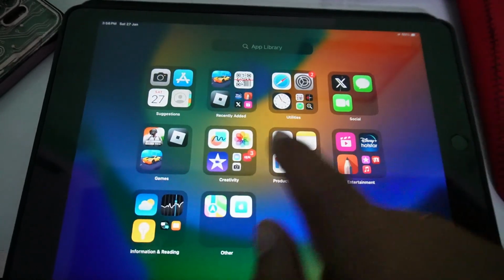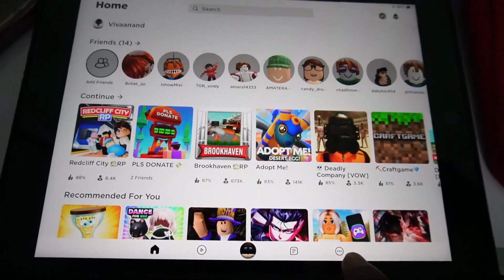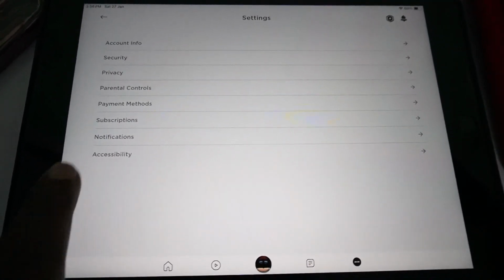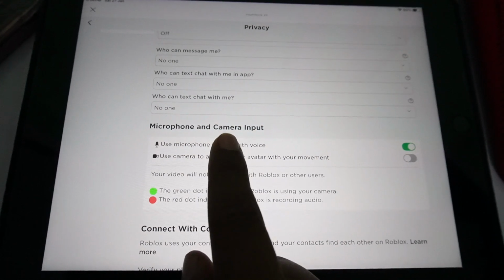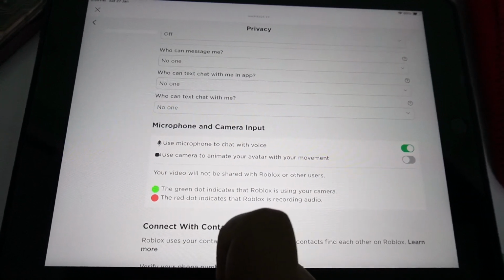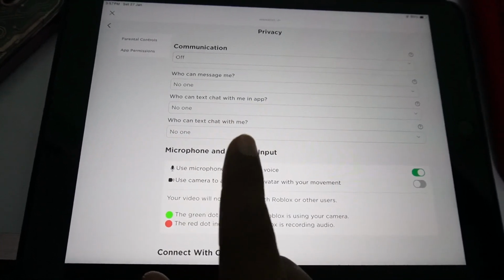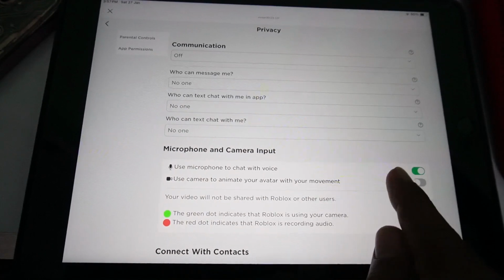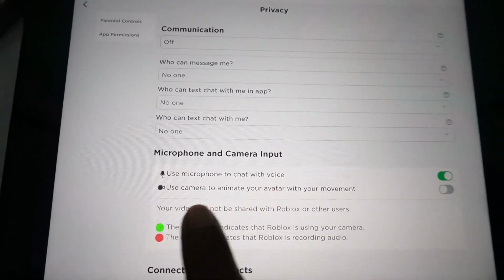*Explained* How to enable & use voice chat on roblox in ipad 2024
Talk to Your Friends! Easy Roblox Voice Chat Setup (New!)
ROBLOX Voice Chat IS HERE! How to Talk in Games (Finally!)

Struggling to get voice chat working in Roblox? Don't worry, we've got you covered! This video walks you through the most common voice chat issues and how to fix them FAST.  Timestamps:

0:00 - Intro & Common Voice Chat Problems
0:30 - Checking Microphone & Privacy Settings
1:00 - Fixing Audio Glitches & Echo
1:30 - Roblox Voice Chat Not Available? Here's Why!
2:00 - Advanced Troubleshooting & Support Links
2:10 - Outro & Happy Chatting!